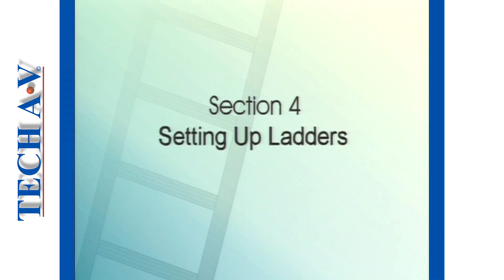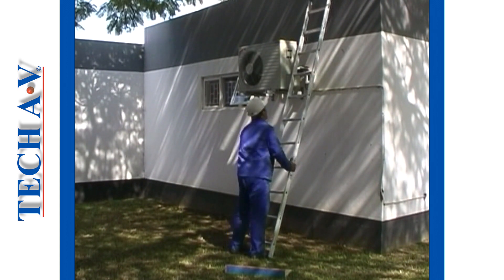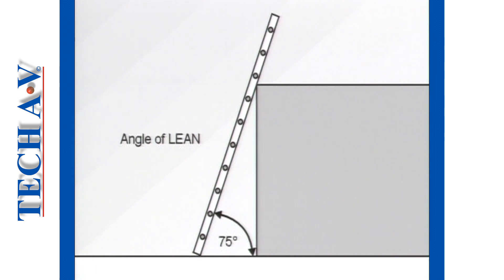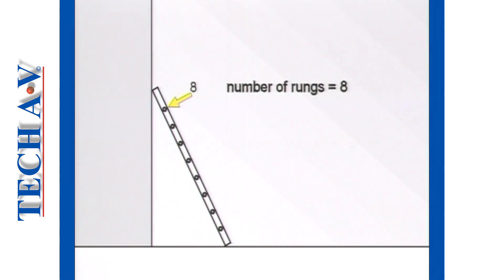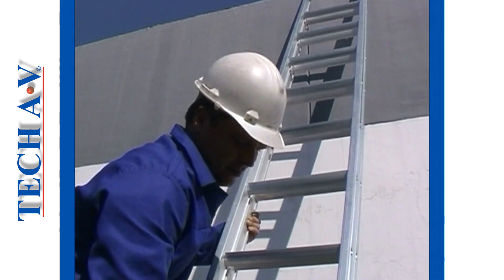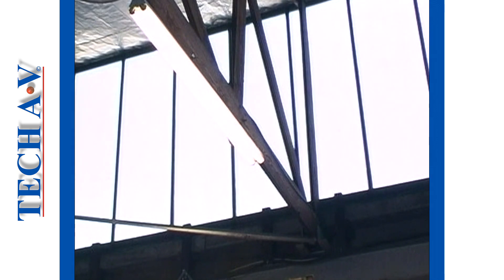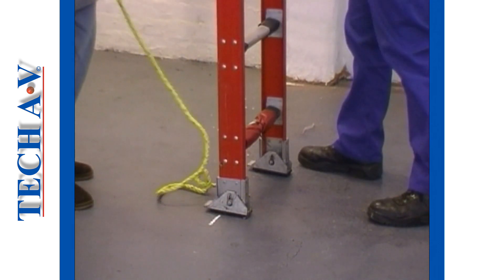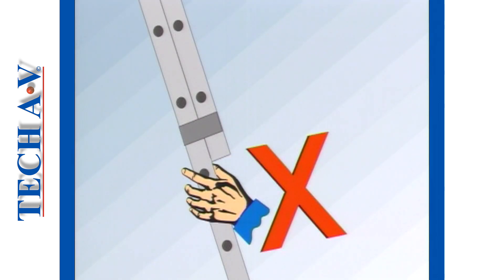L1 1-4 - WORKING WITH PORTABLE LADDERS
MODULE 1 - WORKING WITH LADDERS
At the end of this module learners will be able to:
Select a suitable portable ladder for a specific task.
Perform an inspection on ladders.
Set up a ladder correctly and safely.
Demonstrate correct and safe procedures for climbing and descending a ladder.
Maintain and store ladders correctly.